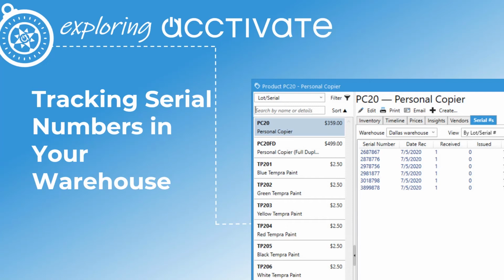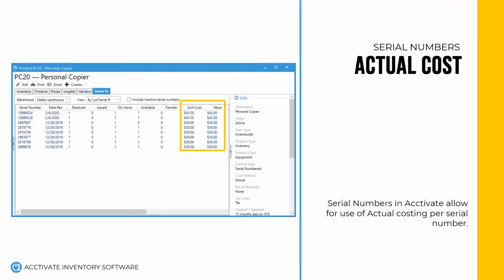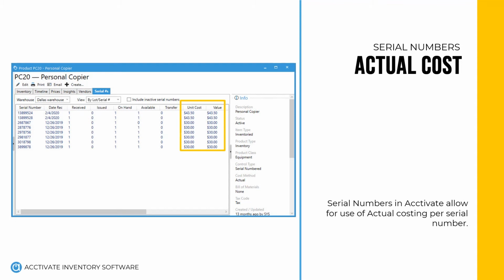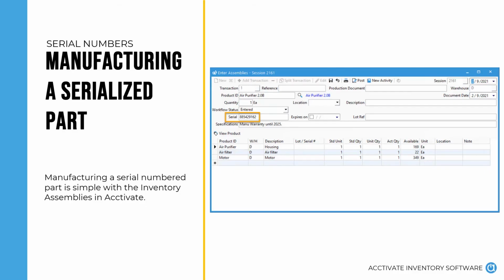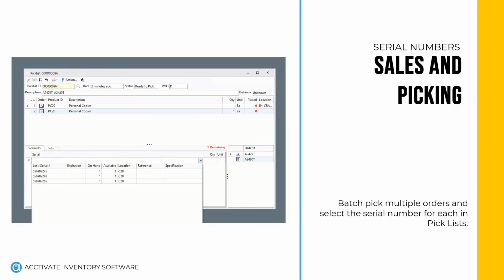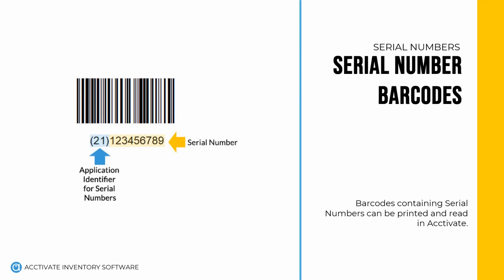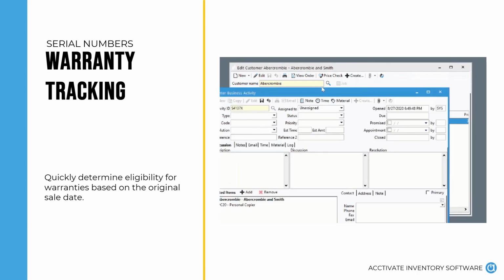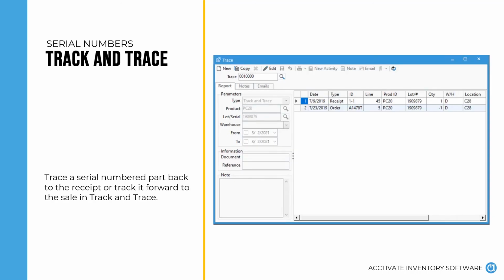Tracking Serial Numbers in Your Warehouse with Acctivate Inventory Software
Serial Number Tracking in Acctivate Inventory Software adds a layer of visibility and security to your inventory management, leading to better tracking and tracing of all steps from receipt to sale.